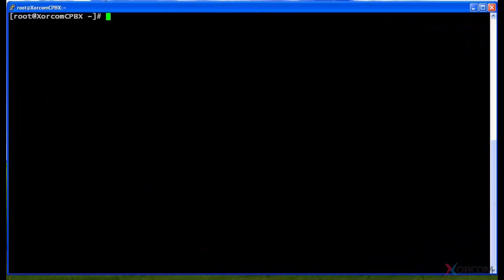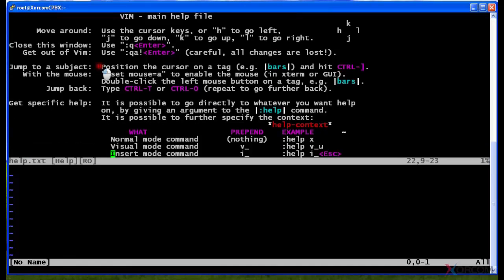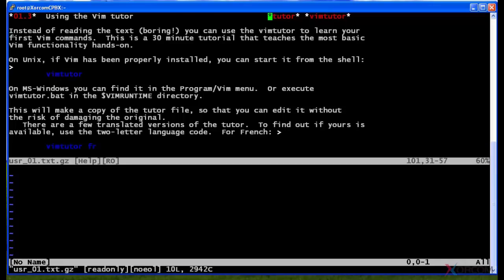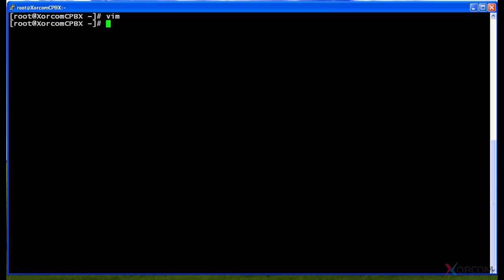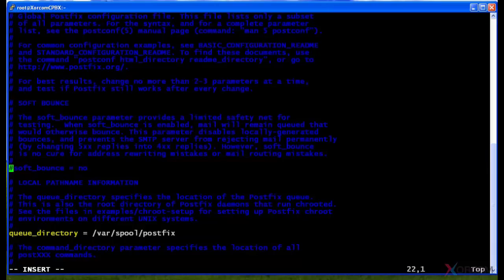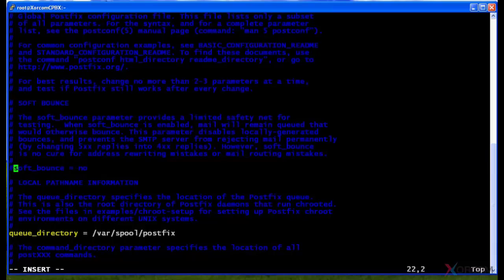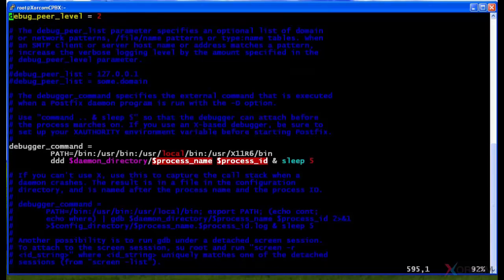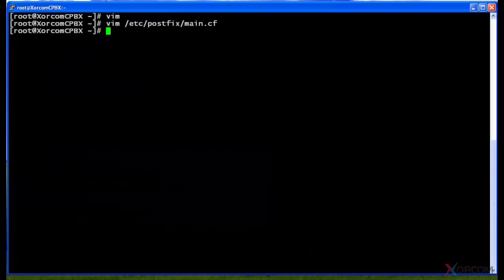Basic Linux Training from Xorcom - Lesson #6: VIM Editor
- Kurt Sachen of Xorcom covers the following topics in the 6th segment of this introductory series to programming with Linux
• vim (Vi Improved) file editor help
• vimtutor